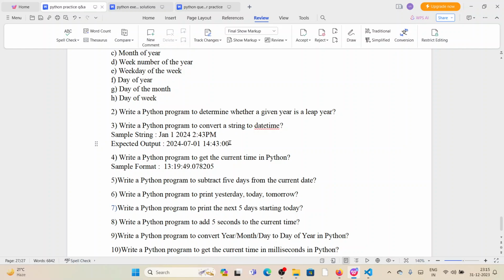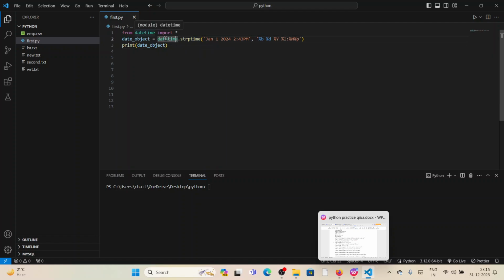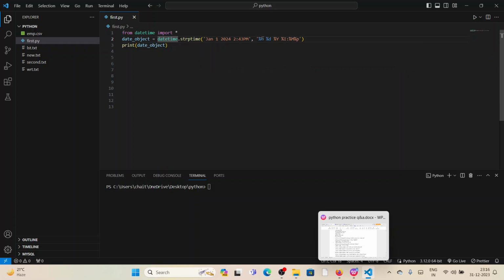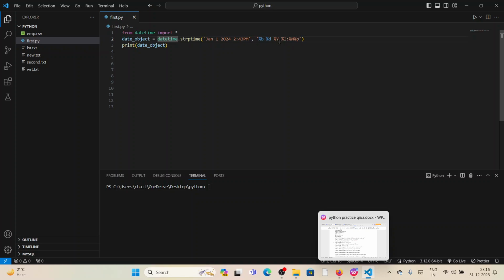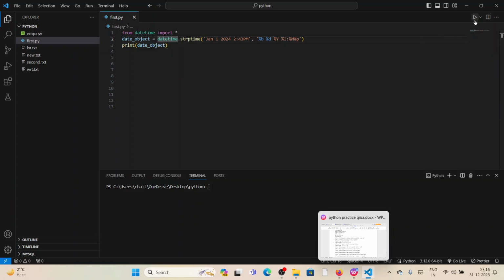dt 3.Write a Python program to convert a string to datetime?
Write a Python program to convert a string to datetime?
Sample String : Jan 1 2024 2:43PM
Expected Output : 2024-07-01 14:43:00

for more python Regular DateTime  programs and docs  pls check my udemy links given below :